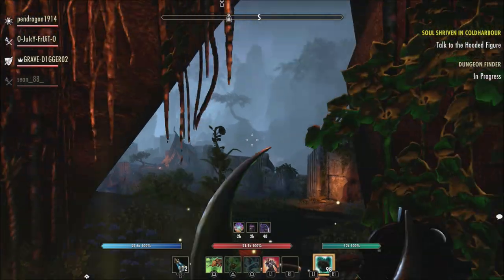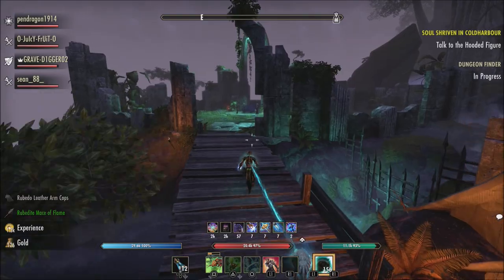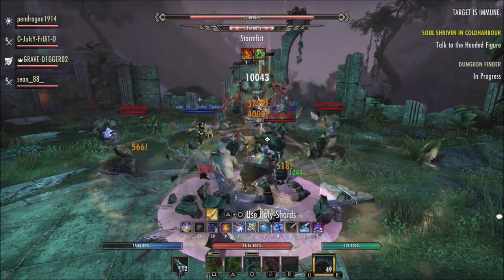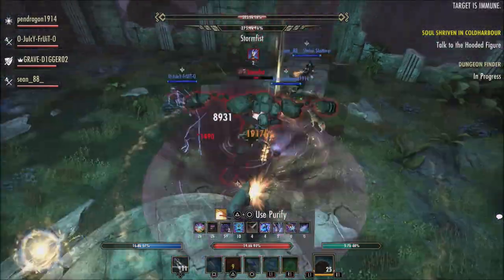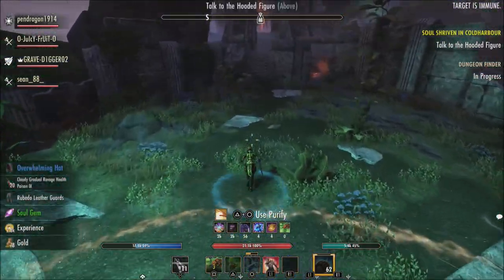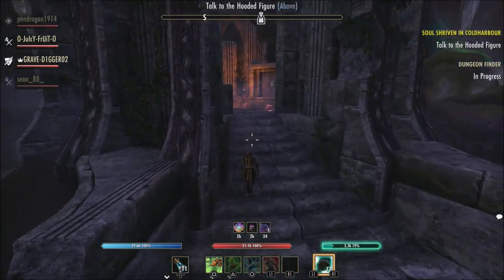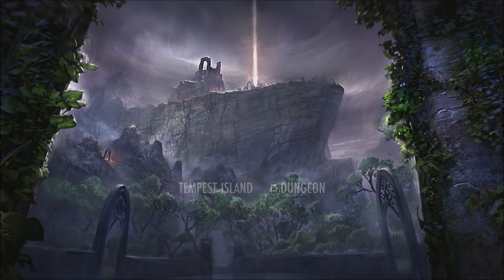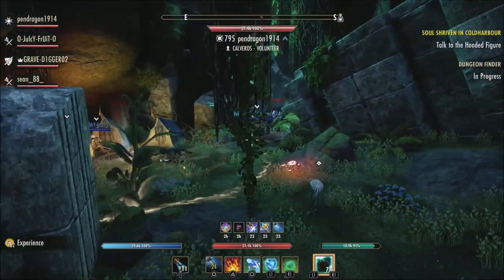😤Firesong Leads Not Working! | Elder Scrolls Online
Many PC elder scrolls online players are reporting that leads in the new firesong DLC are bugged.